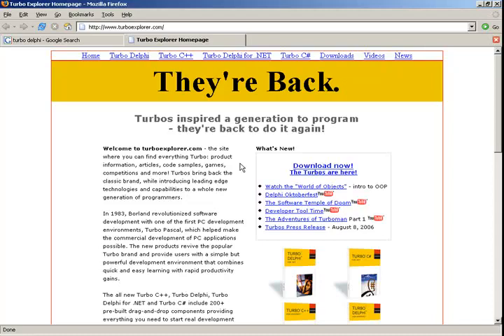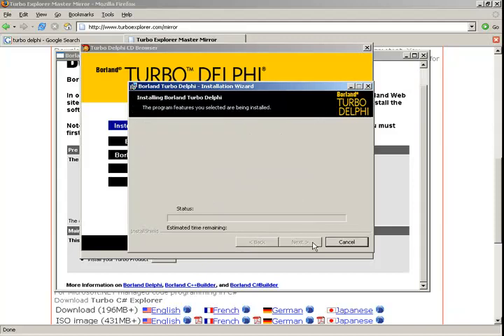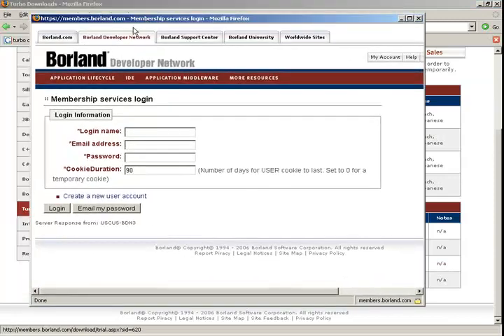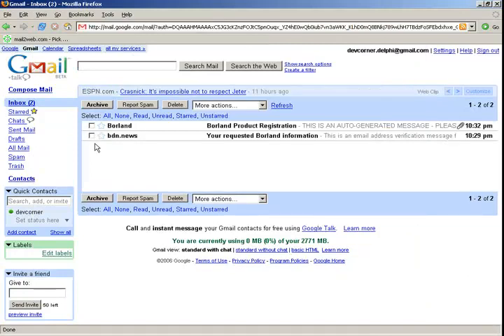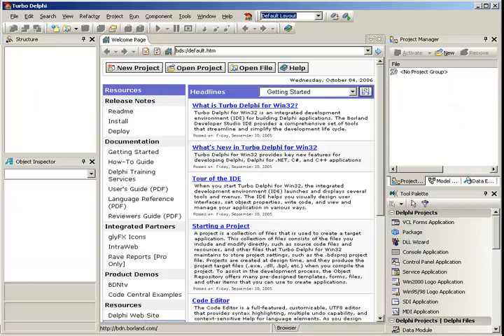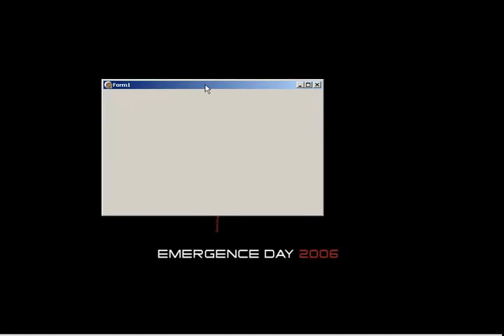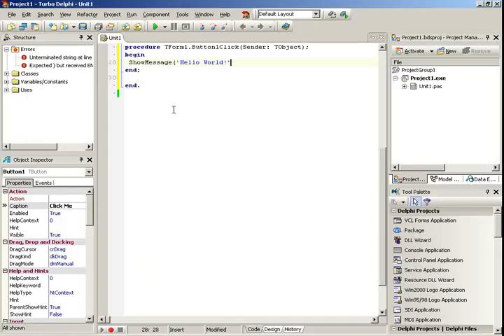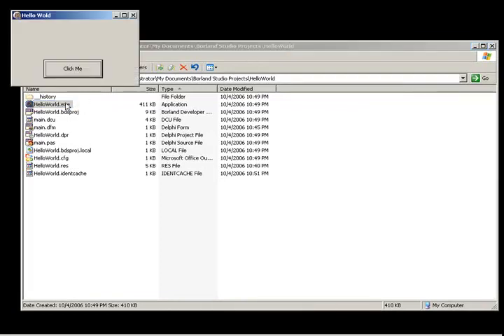🔴 Getting Started with Delphi • Delphi Programming • Delphi for Beginner • Delphi Tutorial • (Pt. 1)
00:00 - The Return of Free Training Videos
01:38 - Learning to Program with Delphi
03:22 - Getting Started with Turbo Delphi
05:08 - Finding Turbo Delphi
06:47 - Installing Turbo Delphi
08:32 - Installing Prerequisites for Setup
10:23 - Installing Borland Turbo Delphi
12:13 - Learning Delphi Programming with a Hello World Program
14:17 - Obtaining a License for Turbo Delphi
16:01 - Creating an Account with Real Information
18:38 - The Bermuda Triangle of Messages
20:46 - Installing Delphi on Windows
22:47 - Exploring the Integrated Development Environment
24:40 - The Benefits of Using an IDE
26:22 - Different Programming Languages and Their Quirks
28:05 - Creating a Simple Program with a Single Button
29:59 - Creating a "Hello World" Application with Delphi
31:53 - Adding a Button to the Form
33:39 - Adding Functionality to a Program
35:30 - Understanding Terminators and Multiple Files in Programming
37:08 - Creating a Hello World Project in Delphi
38:57 - Creating a Windows Application with Delphi
40:46 - Reaching Your Dreams with Free Training

Learn Delphi Programming - Getting Started with Delphi.

How to download, install TurboDelphi (pre CodeGear) and write your first program.

This 9-part course provides a full introduction to all the basic fundamentals and core concepts of Delphi programming for beginners. Learn how to code - learn Delphi programming the easy way.

Enter the world of object-oriented programming as a beginner, or expand your programming knowledge with a Delphi programming course taught by top-rated instructors. Apart from teaching you the fundamental programming concepts using Delphi programming, this course also covers the tools, how to write code, debug features, explore customizations, and start writing programs right away. It's one of the best courses to learn Delphi programming with so many tips, examples, and exercises.

Note: Even though this is a legacy Delphi tutorial, it is still one of the best Delphi full courses available with a focus on Delphi for beginners.